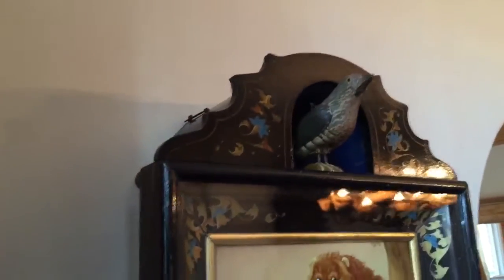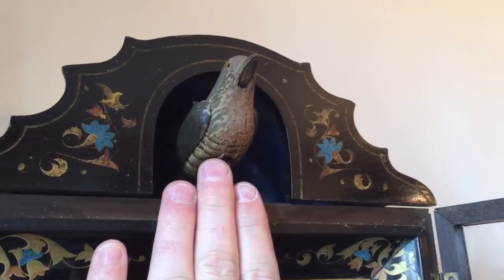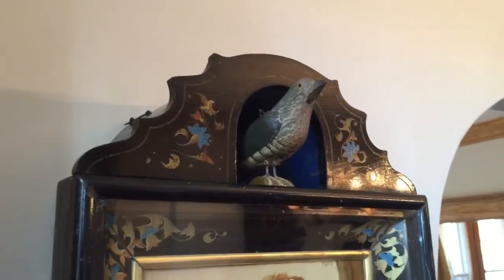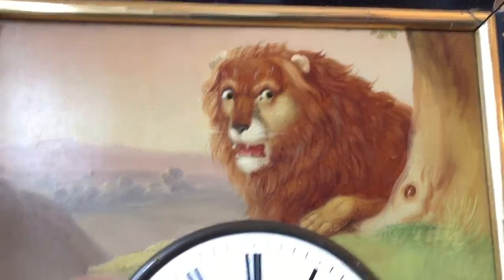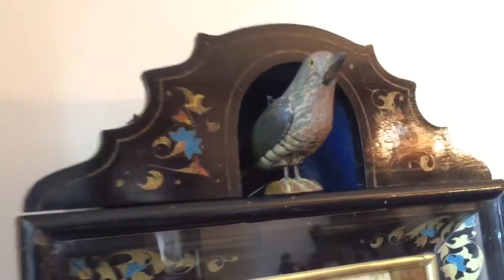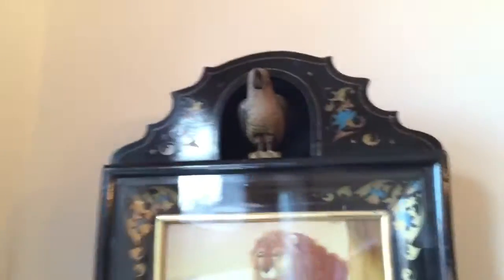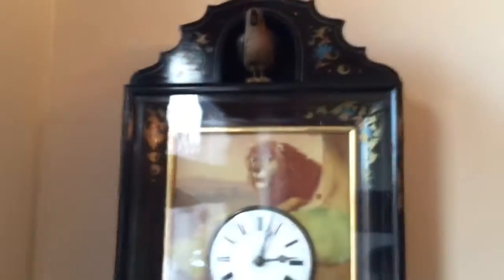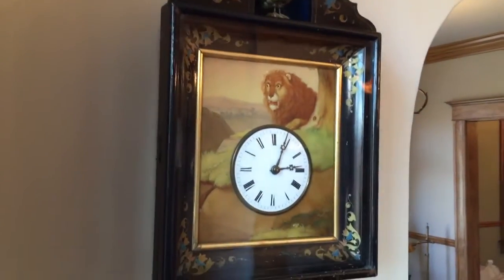Early Beha Cuckoo Clock with Exposed Bird and Eye Automata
Here is a video with narration of a very rare cuckoo clock made by Johann Baptist Beha. The clock has a large exposed bird that is prominently perched in an arch on the top of the case. The clock also has a beautiful painting on zinc of a lion who's eyes move left to right in sequence with the pendulum... this complication is called an "Augenwender" or "eye turner" complication.

we specilize in rare and unusual Black Forest clocks.